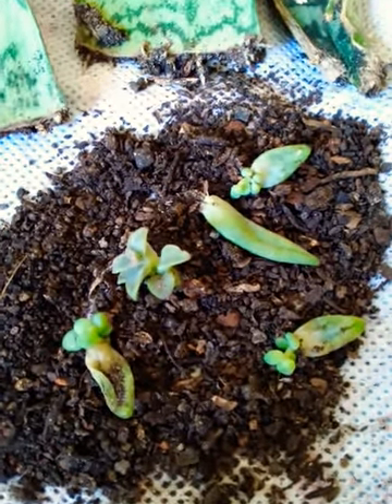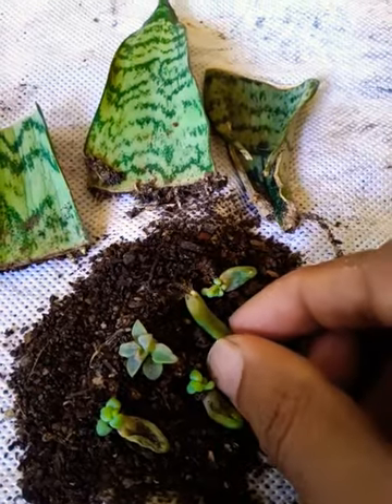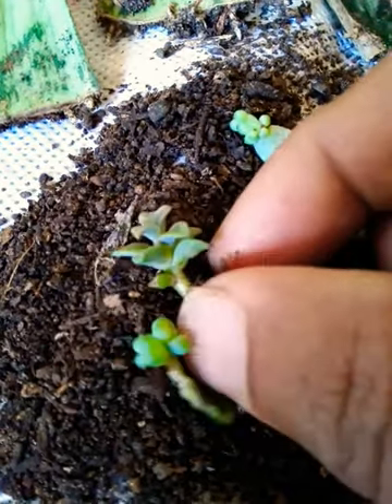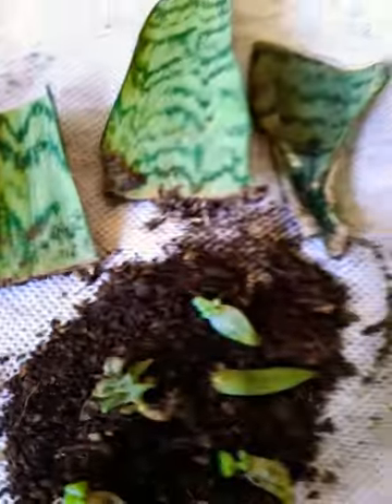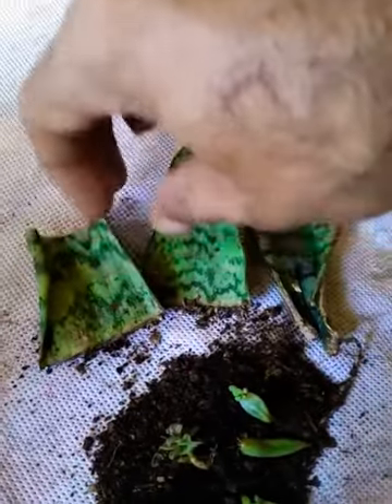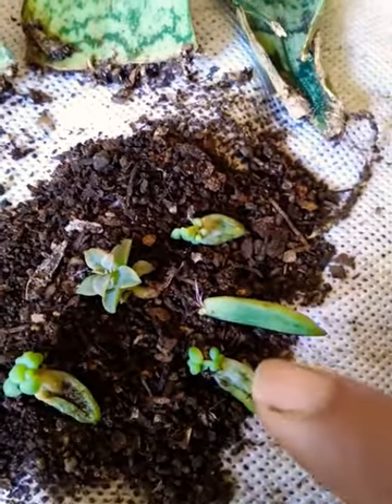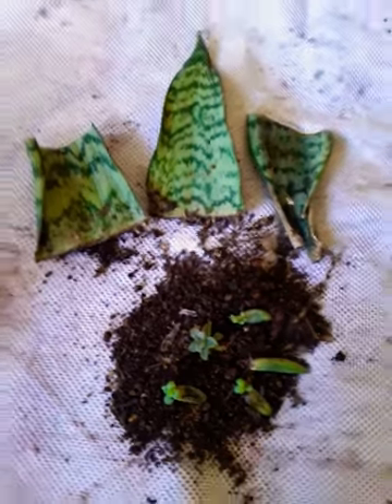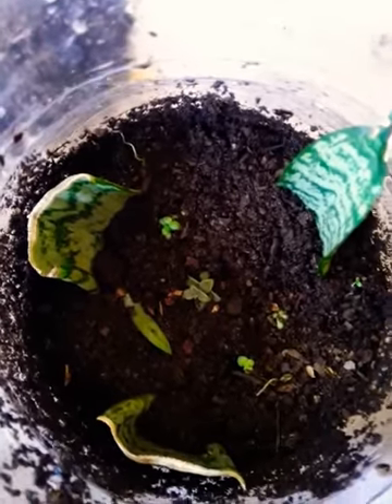Growing Succulents from leaves | Bala's musings.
Watching growth of new plants from leaves. It is an easy way to propagate succulents.